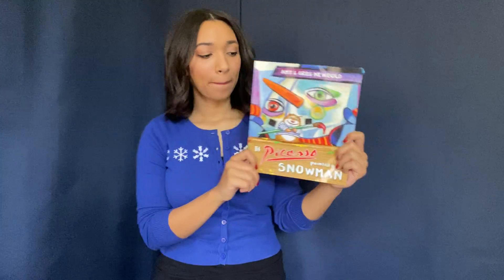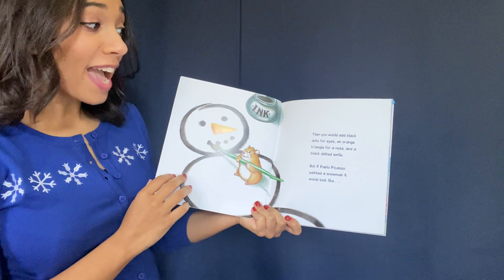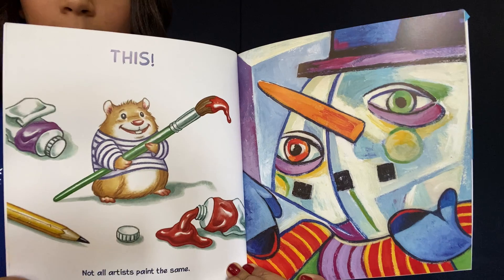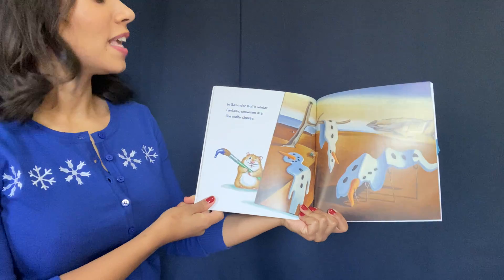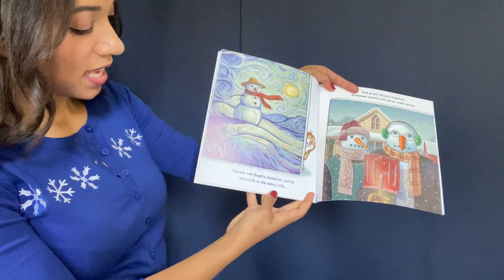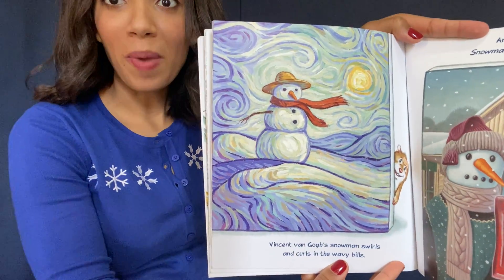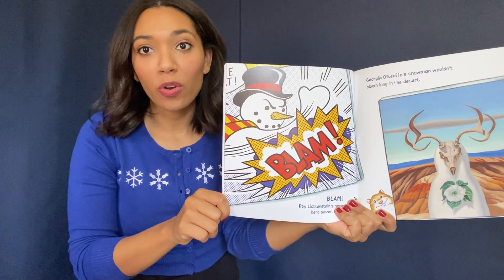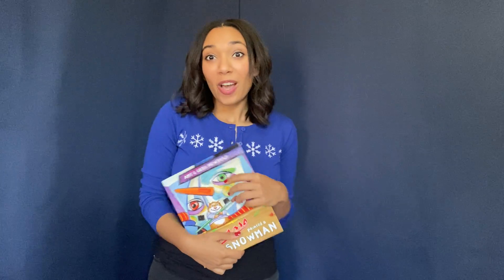Pretend to be a Snowman with Caitlyn!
In this week's Creative Clubhouse Stories, we'll be exploring the different ways artists may draw snowmen! Today, get a sneak peek at the book and pretend to be a snowman with Caitlyn!